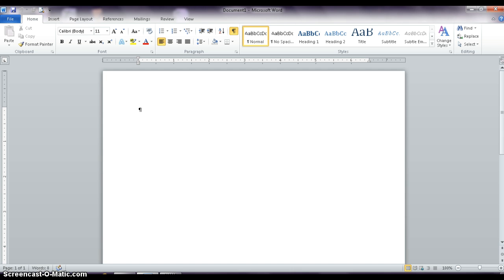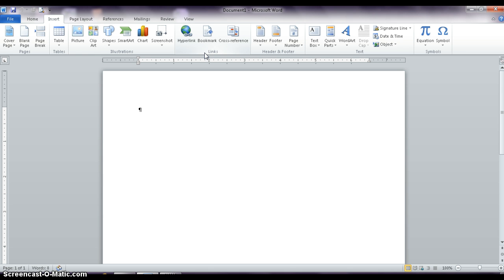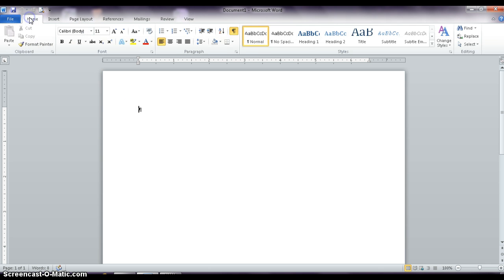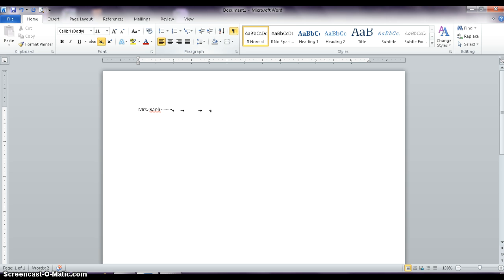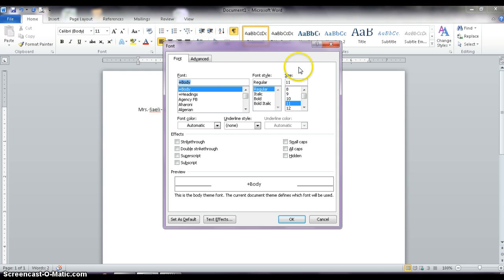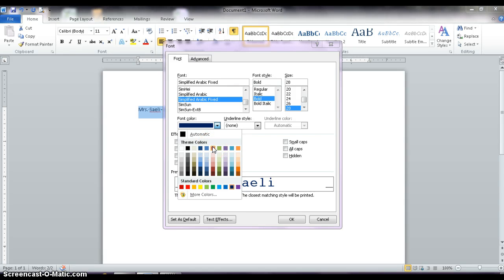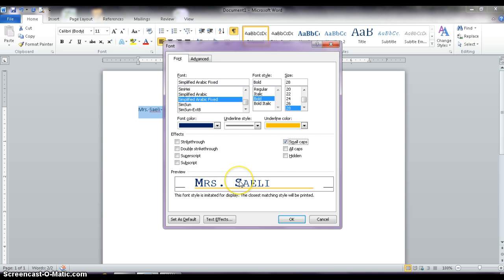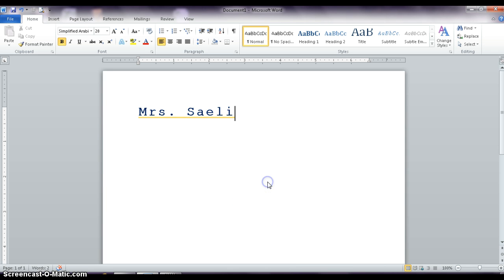Word Window Introduction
This video will introduce you to the Ribbon, Groups, Dialog Boxes, The Show Hide Command, and the Ruler. The Font Dialog Box is modeled by changing text and seeing the changes in the Preview Window